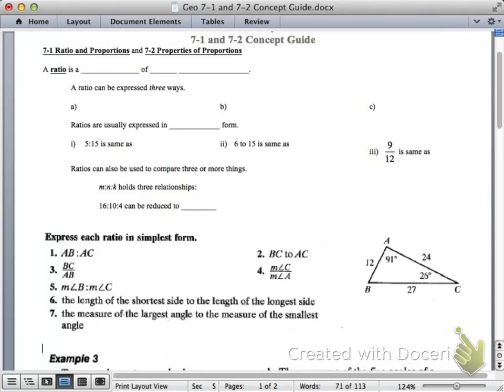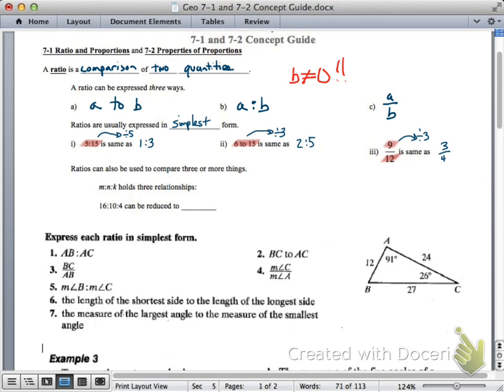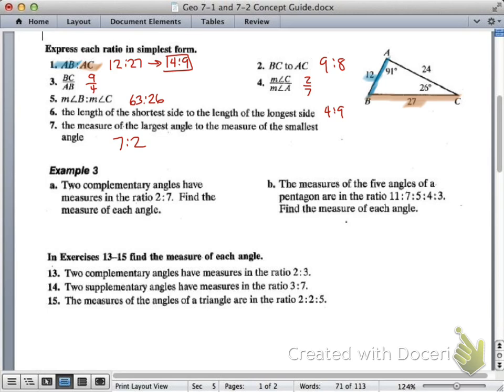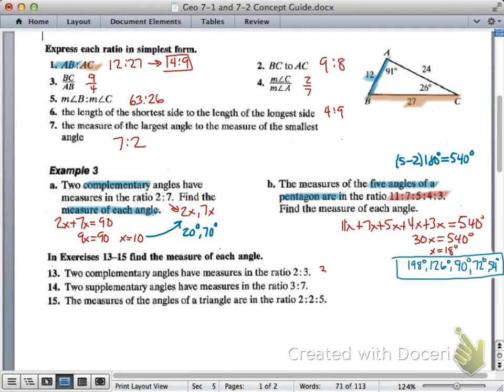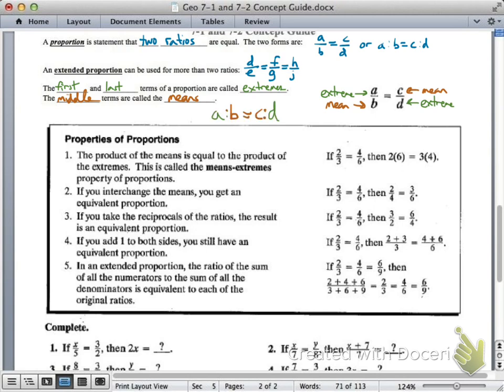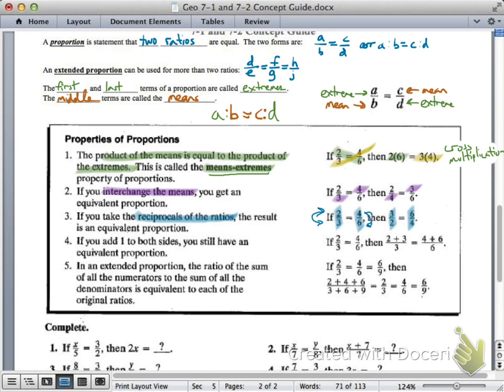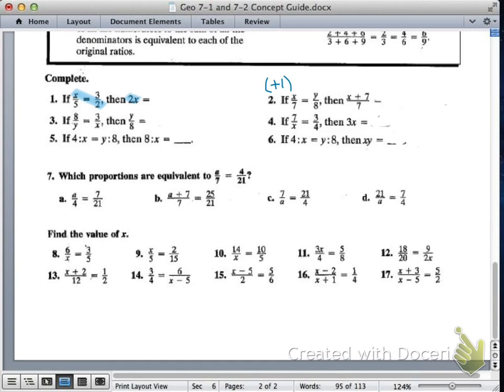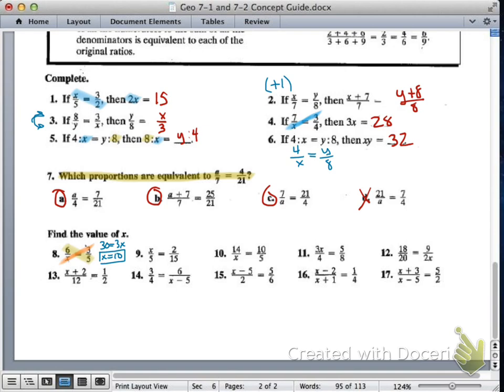7-1 and 7-2 concept guide: ratios and proportions